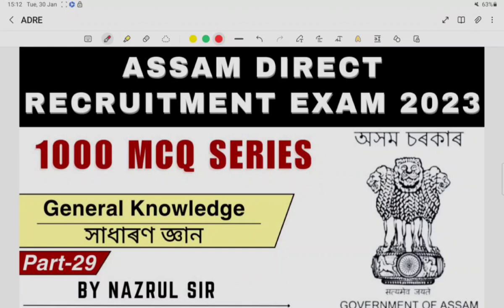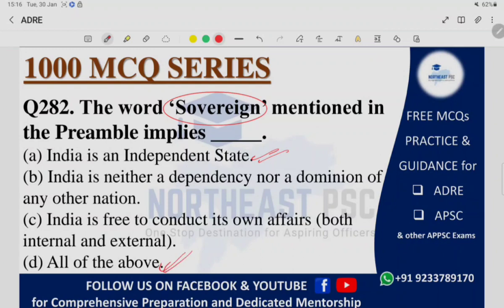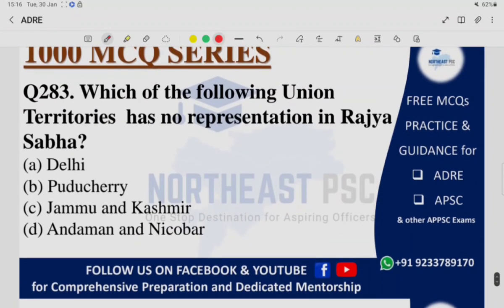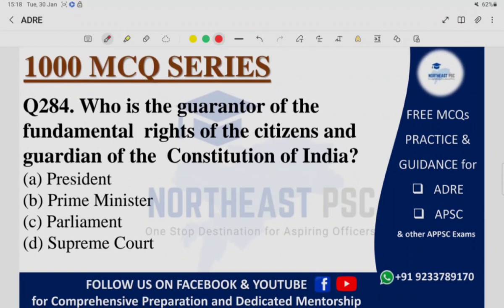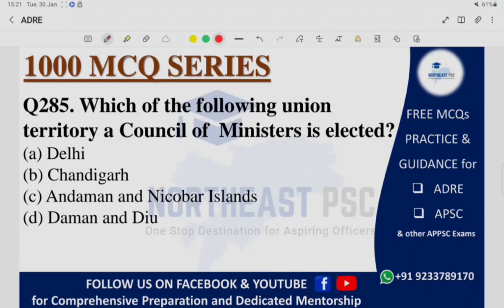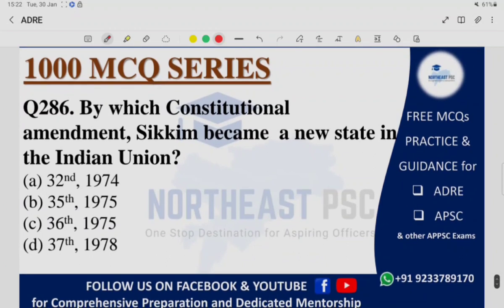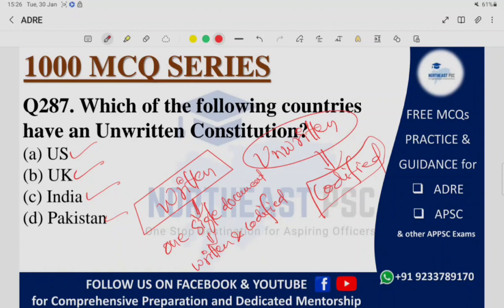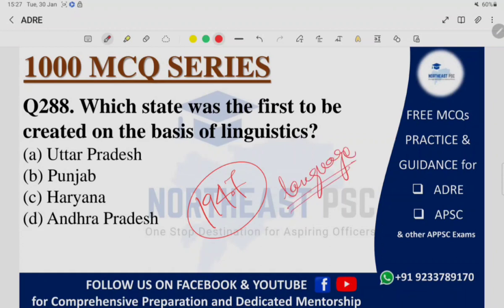P29 I GK MCQs for ADRE GRADE 3 & GRADE 4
For PDF, lectures or any query, be a part of NORTHEAST PSC Family